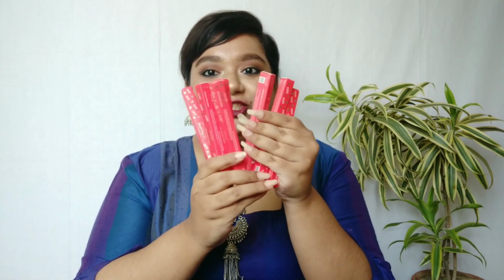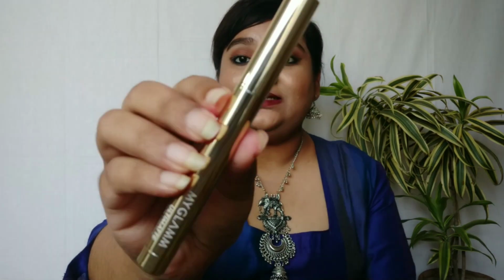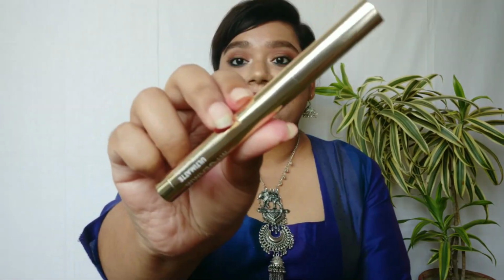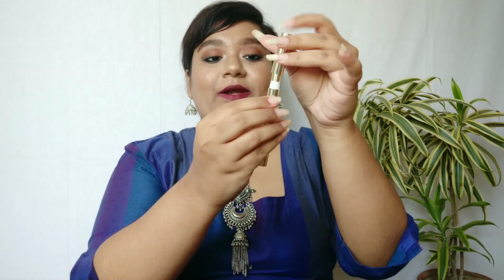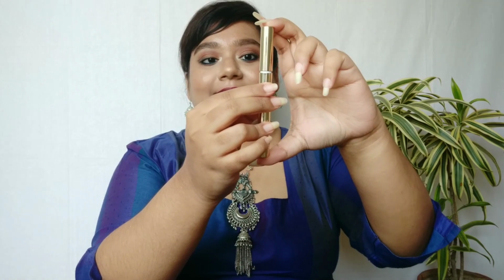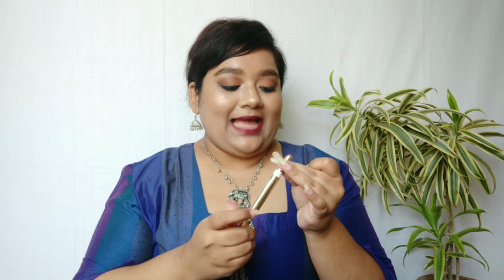*NEW* MyGlamm Ultimatte Long Stay Matte Lipsticks| Review and swatches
Hello everyone!
Today i have shared the review and swatches of Myglamm Ultimatte Long Stay Lipsticks. I hope you guys will like this video.

Sign up to MyGlamm App using this link and get Rs. 150 off in your first purchase ⬇️⬇️⬇️

Lipstick shades do look different on different people because of complexion, undertone, lighting and a lot of other factors.

Do not use the videos or any content of my channel without my permission.

I hope you find this video helpful. That would mean a lot.